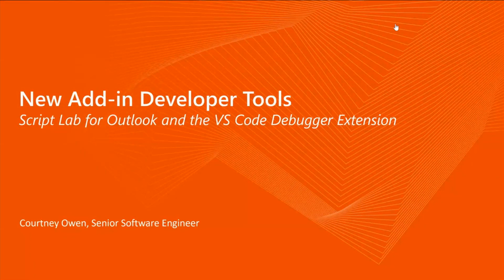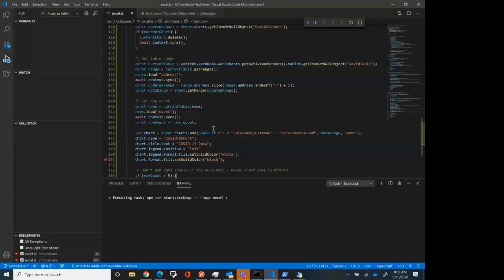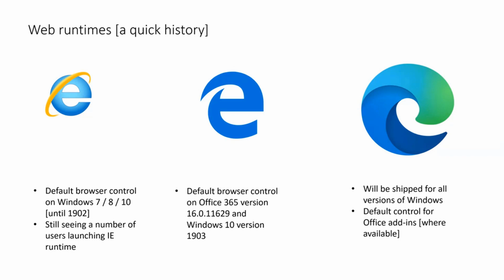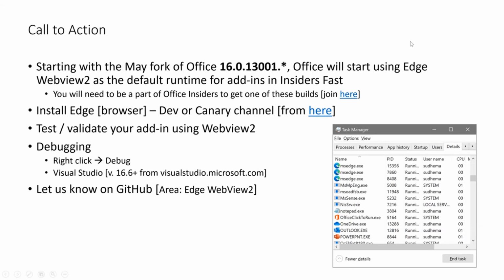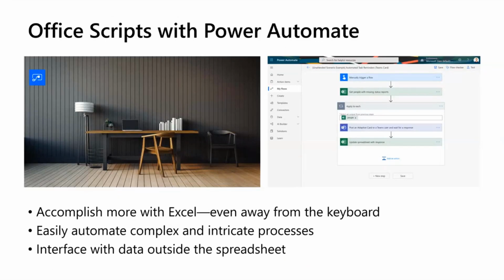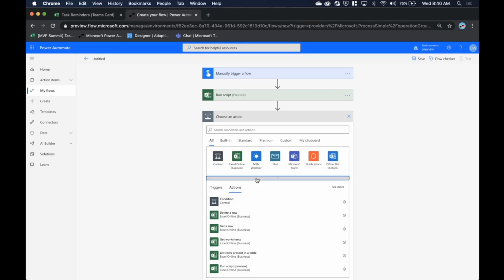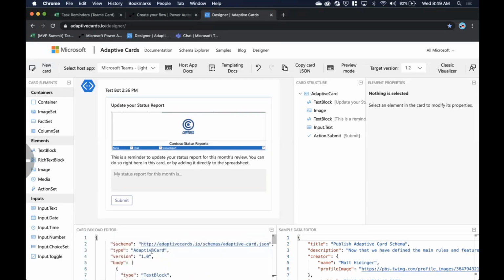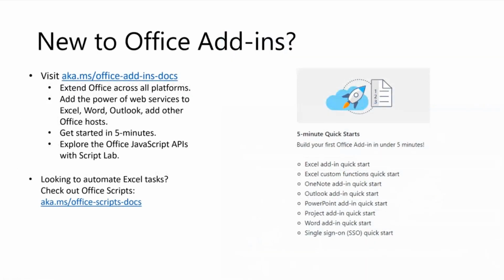Office Add-ins community call-June 2020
This month's call hosted by Alex Jerabek covered two new developer tools including the VS Code debugger extension for Office Add-ins and Script Lab for Outlook, along with the new Chromium-based Edge WebView2 controller, coming to Office and a demo of the new integrations between Power Automate and Office Scripts.

Speakers: Courtney Owen, Sudheer Maremanda, Daniel Wilson